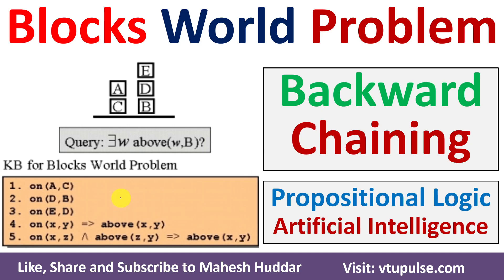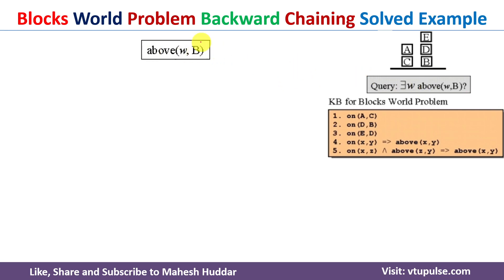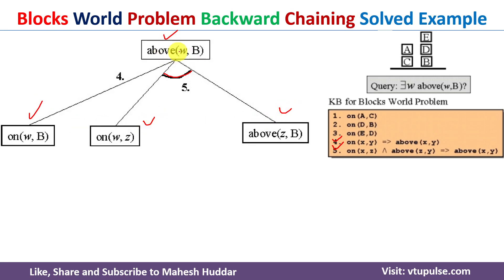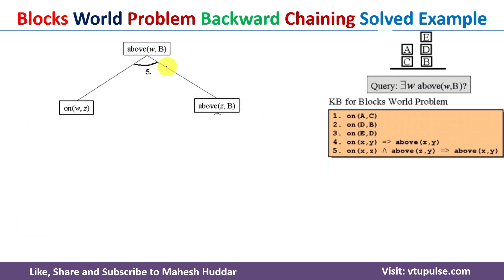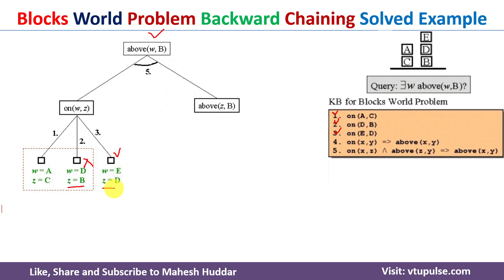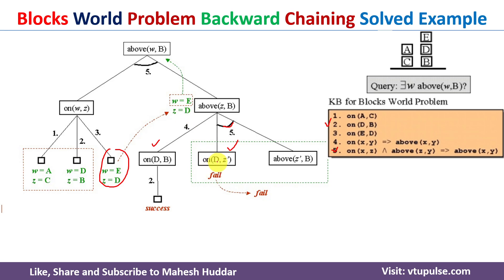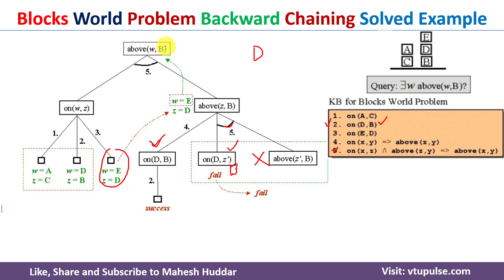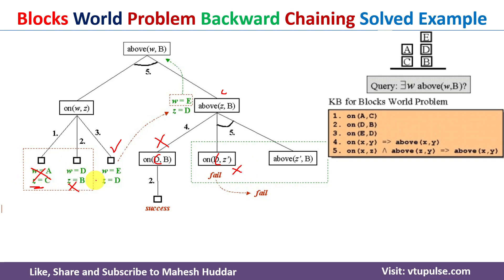Solve Blocks World Problem using Backward Chaining and Draw AND-OR Graph in Propositional Logic AI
Solve Blocks World Problem using Backward Chaining and Draw AND-OR Graph in Propositional Logic Artificial Intelligence by Mahesh Huddar